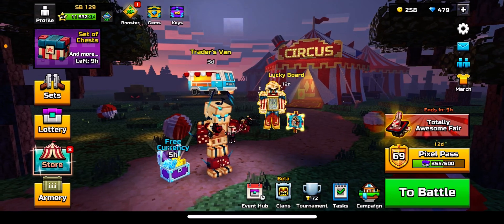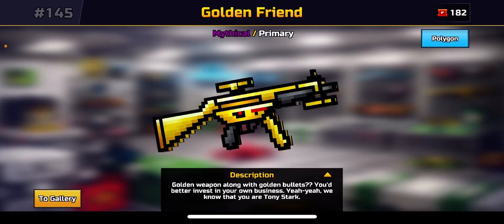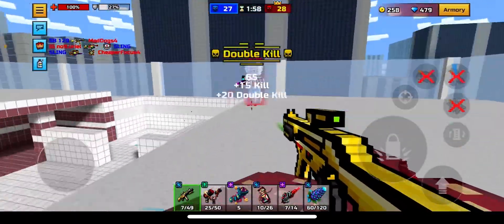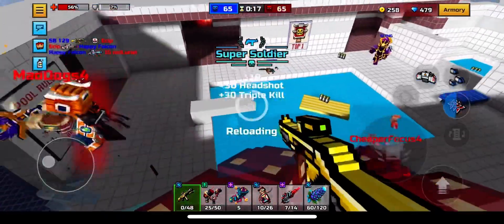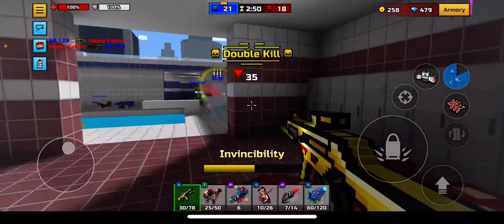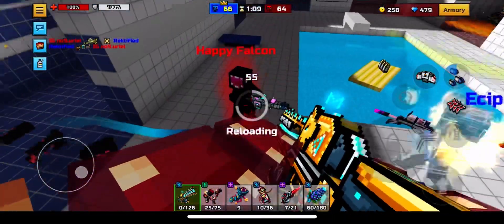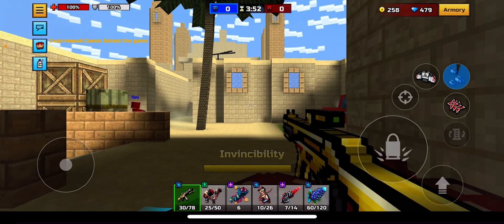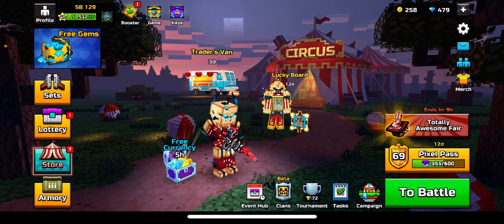(Pixelgun3d)!!who made this!!The golden friend is too good!!|showcase!!